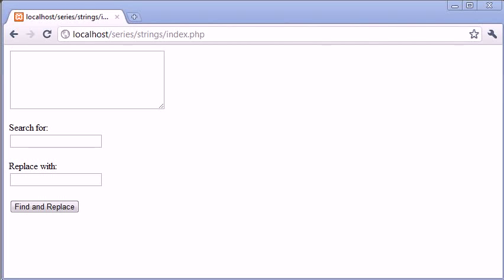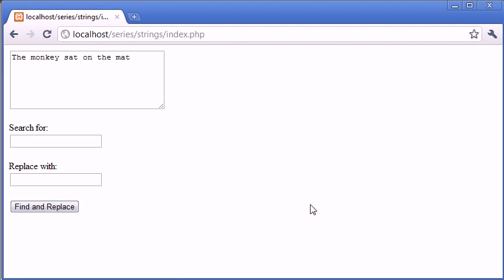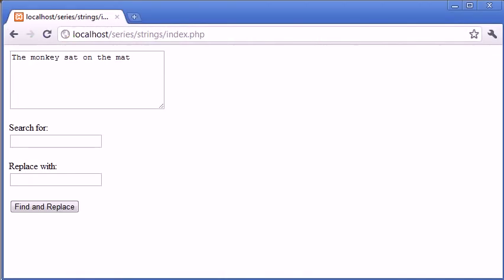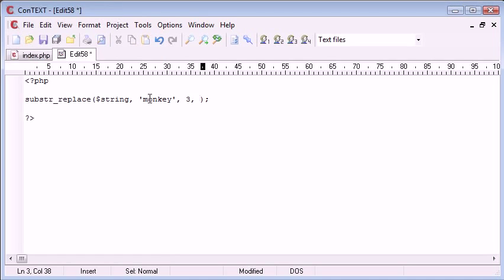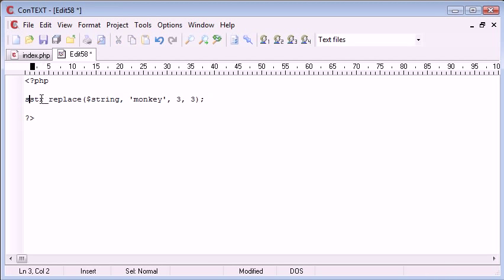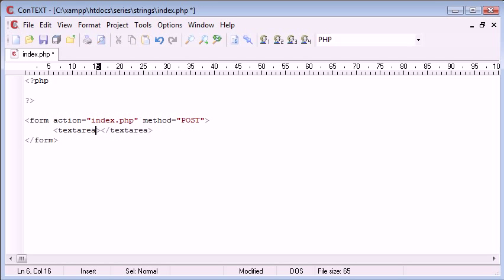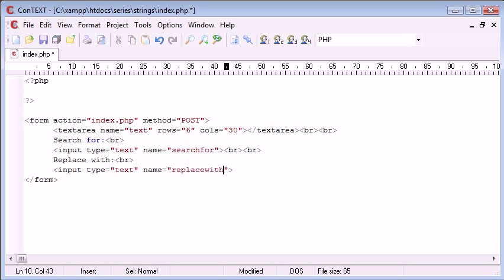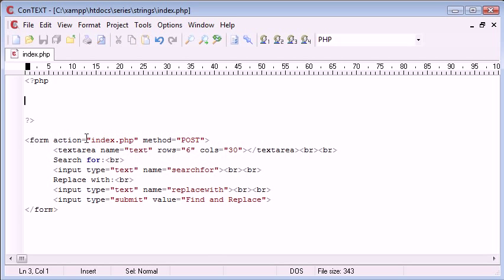Beginner PHP Tutorial 54 Creating a Find and Replace Application Part 1